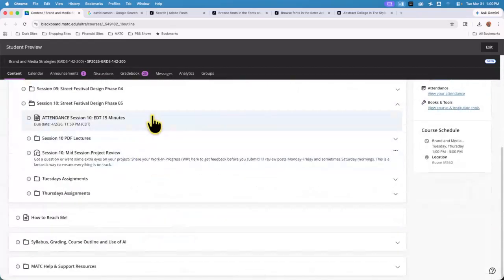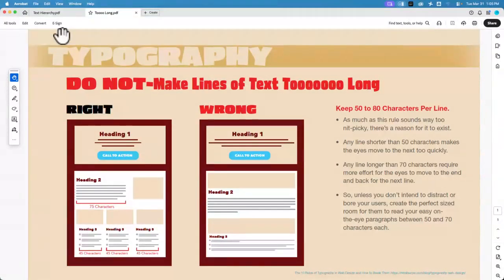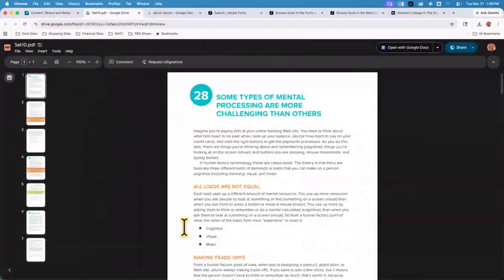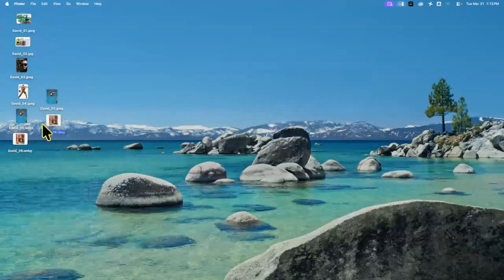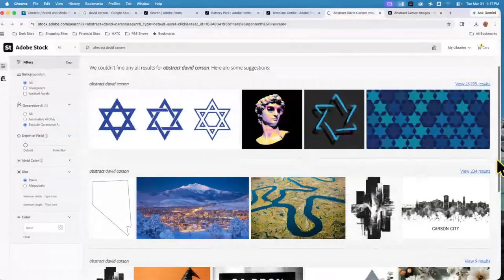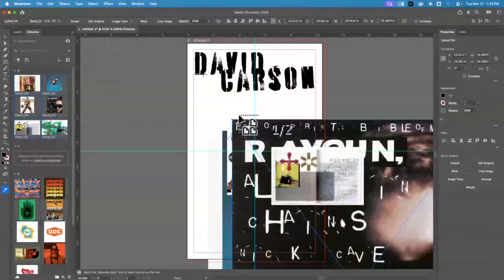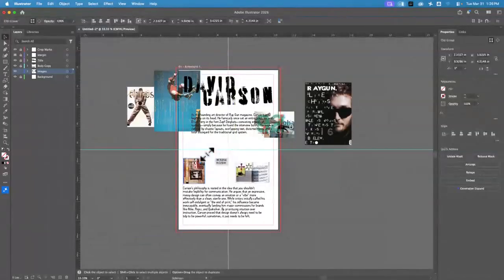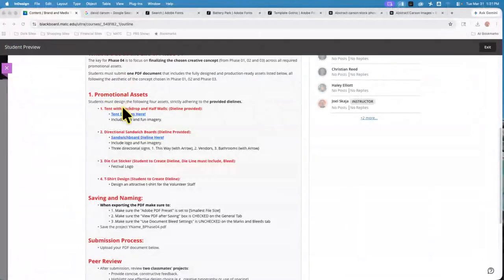Brand and Media Strategies Session 10a